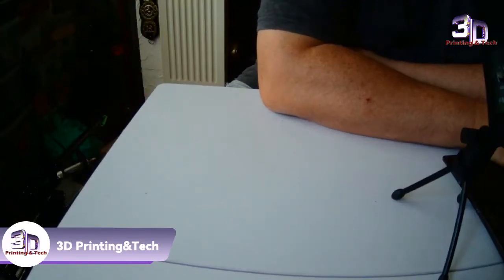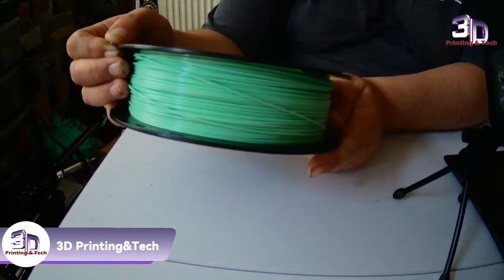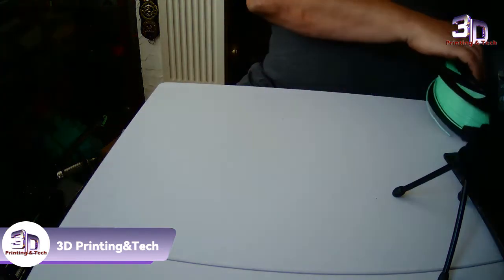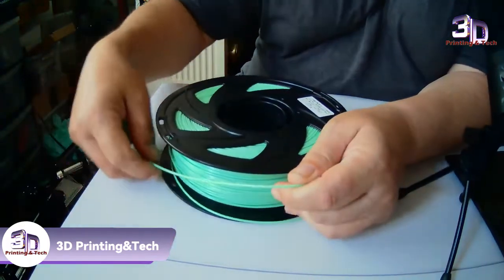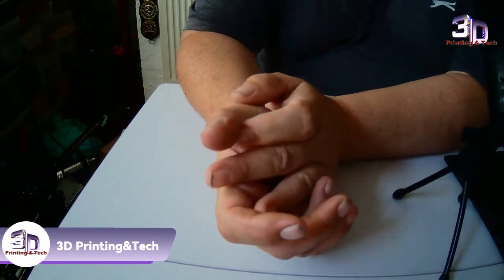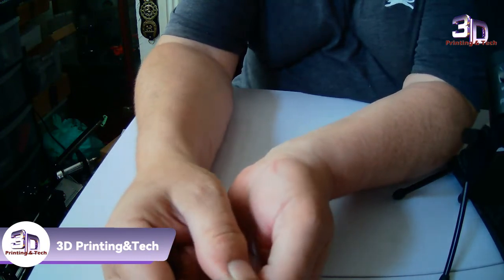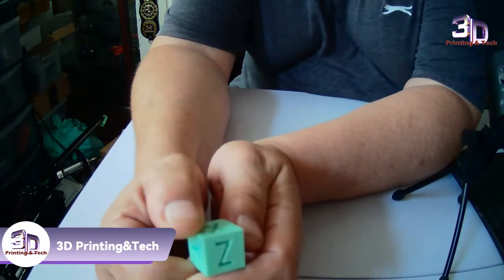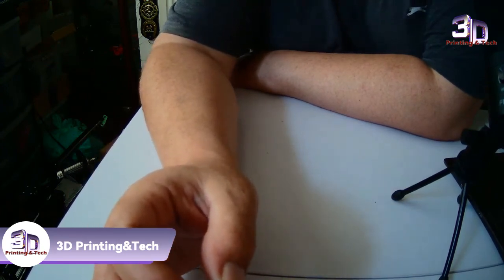Eyo green pla Filament Review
we tested and reviewed the Eyo Light Green PLA Filament

You can Purchase this filament at